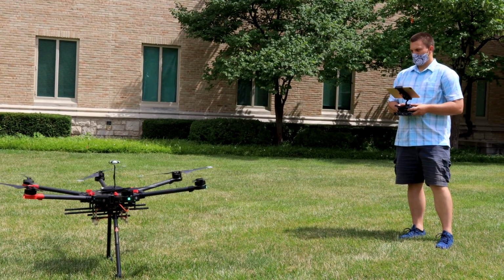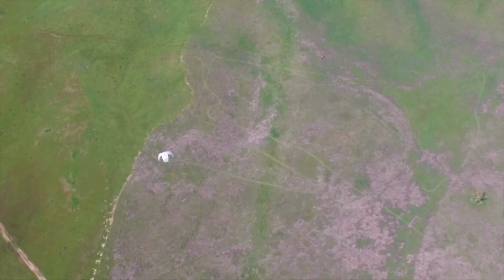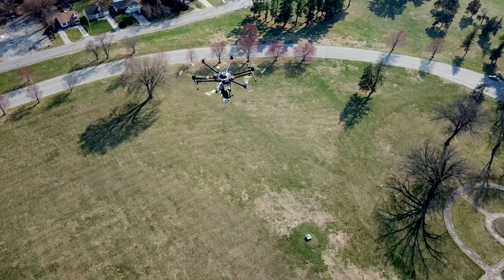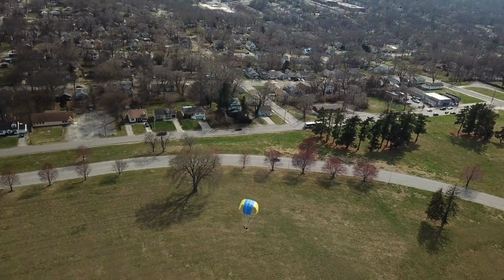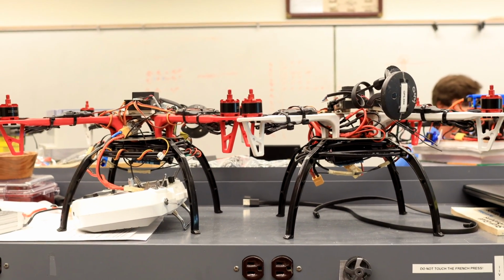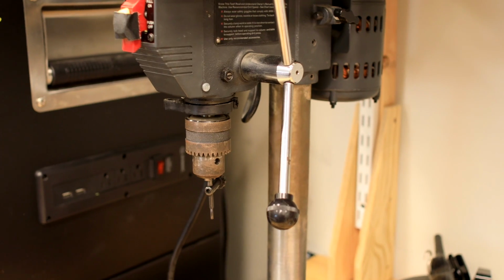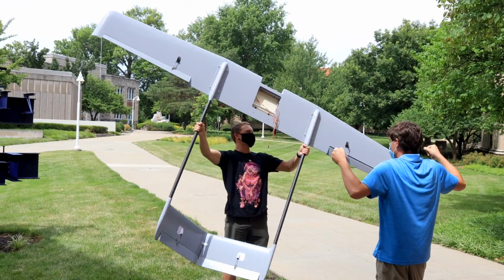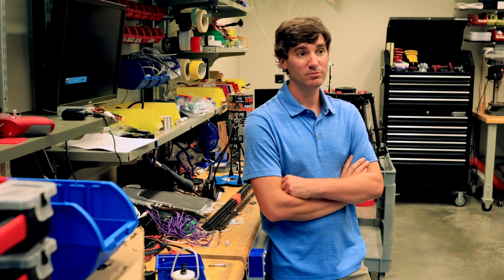Dr. Fields/Mechanical Engineering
Hear from our faculty member from Mechanical Engineering discussing his research and the opportunities in his field and UMKC.